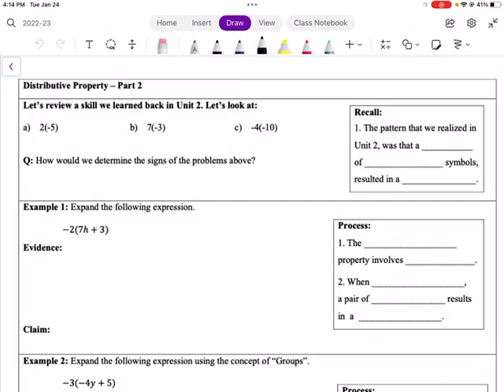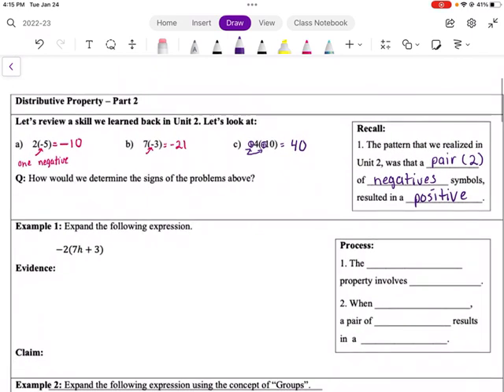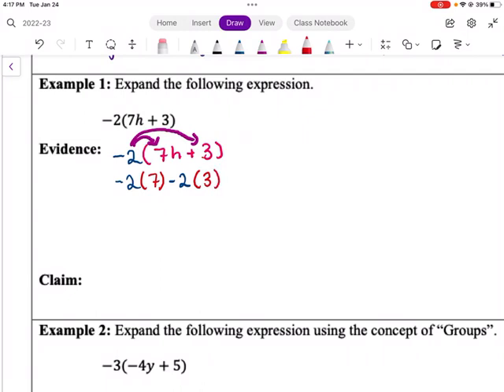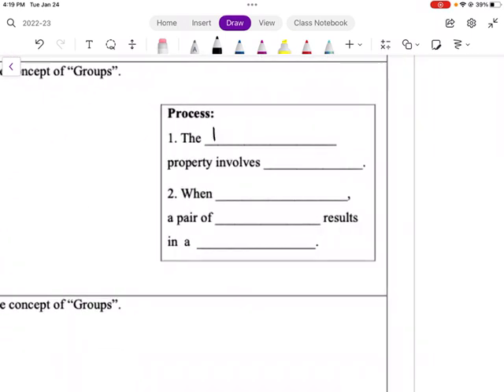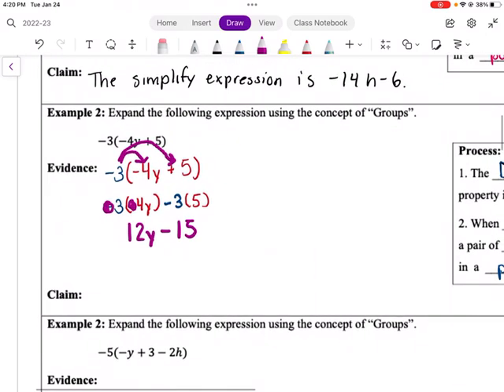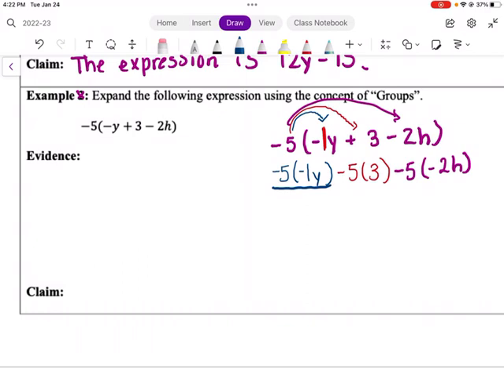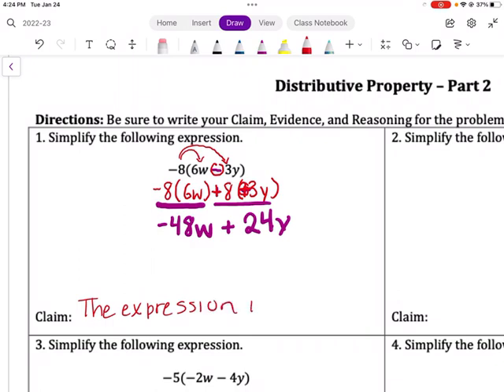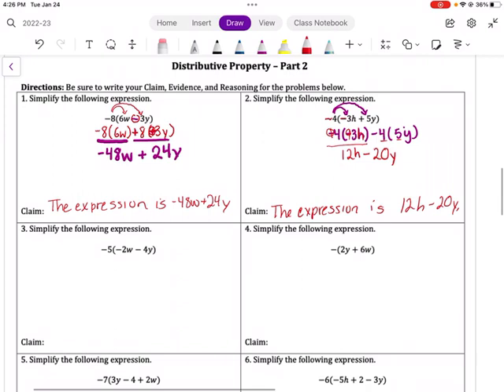Distributive Prop Part 2